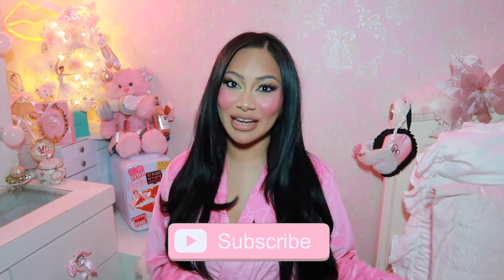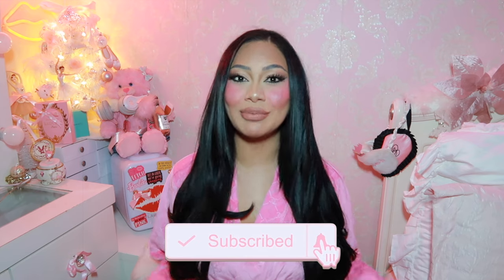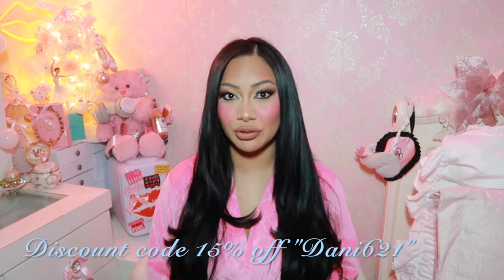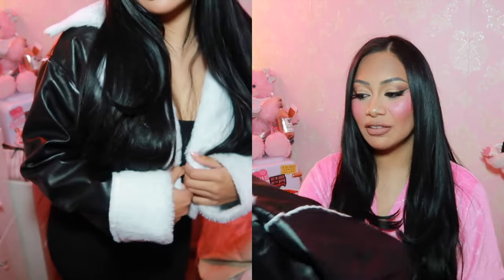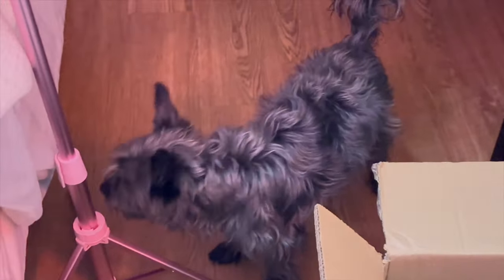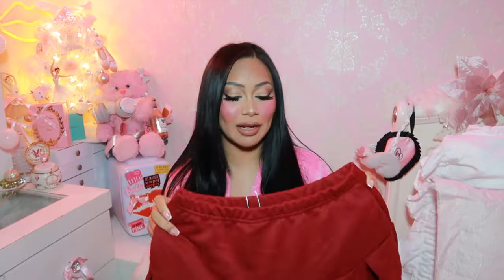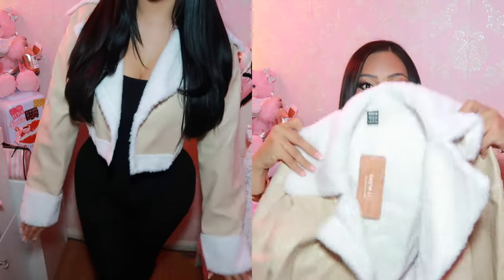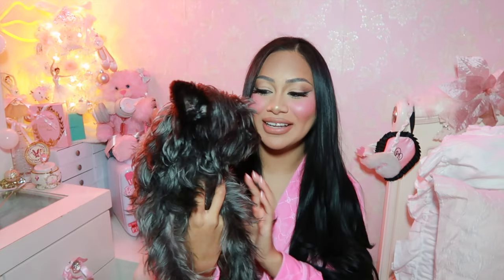Huge SHEIN Winter Clothing Haul 2024🎀 | 𝒟𝒶𝓃𝒾 𝓂𝑔𝒹🌹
👸🏻⛲𝒷𝓁𝑒𝓈𝓈𝑒𝒹🕊️🧸ྀི🪞🩰🦢🎧ྀི🕯️
🩵𝒽𝑜𝓅𝑒 𝓎𝑜𝓊 𝒷𝒶𝒹𝒹𝒾𝑒𝓈 𝑒𝓃𝒿𝑜𝓎𝑒𝒹 𝓉𝒽𝑒 𝓋𝒾𝒹𝑒𝑜🩵